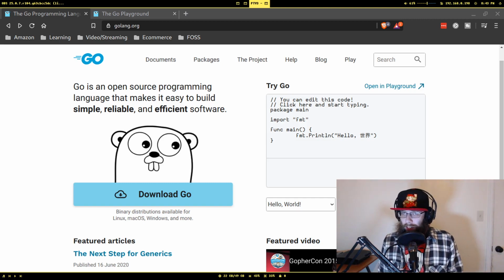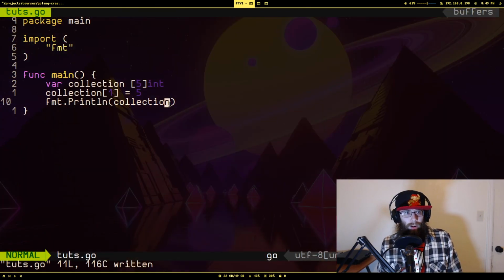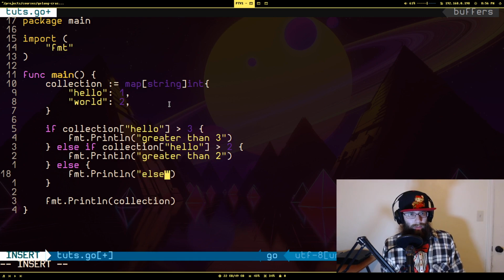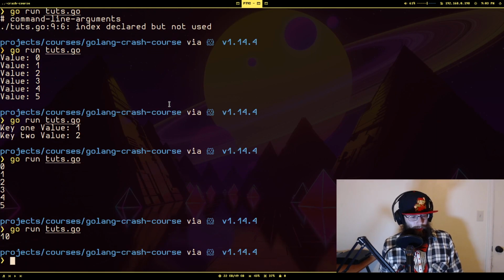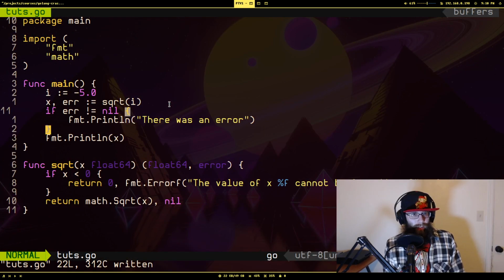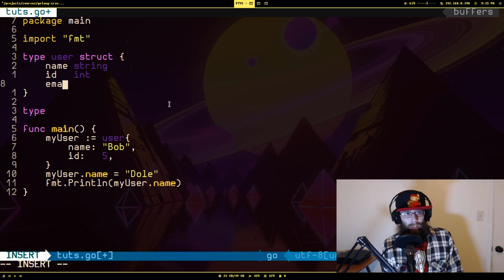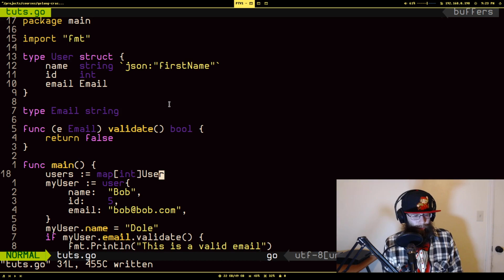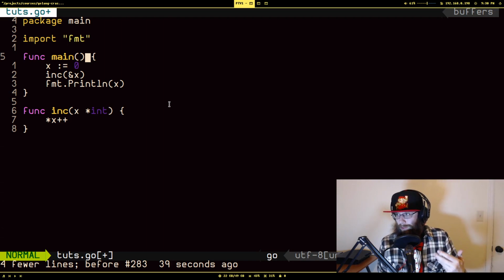We gonna learn Go FAST - Go / Golang Crash Course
Welcome to my tutorial and crash course of the go programming language, also called the golang programming language.
So you want to learn Go / Golang huh, well, guess what? We gonna learn it, and we gonna learn it fast. Well, as fast I can go without making tons of mistakes.

Timestamps
00:00 Intro
00:26 Download Go
01:05 Go File Structure
03:10 Variables
05:49 Arrays/Slices
09:00 Maps
12:10 If Statements
13:52 Loops
19:32 Functions
21:20 Errors
30:09 Custom Types
41:29 Pointers
45:57 Summary